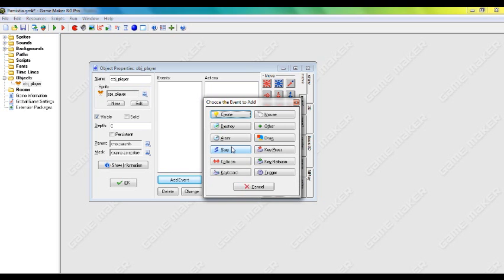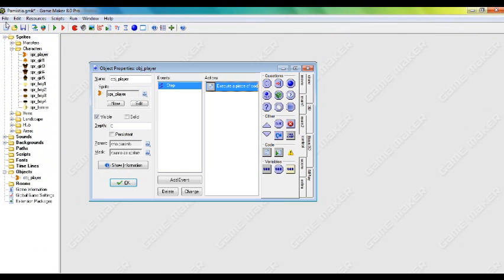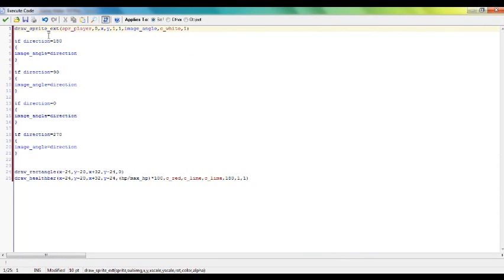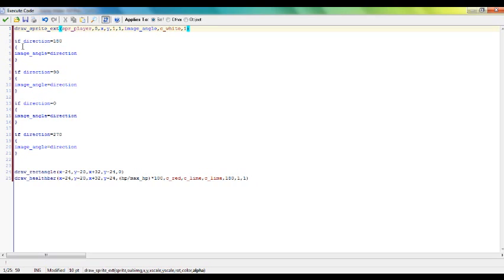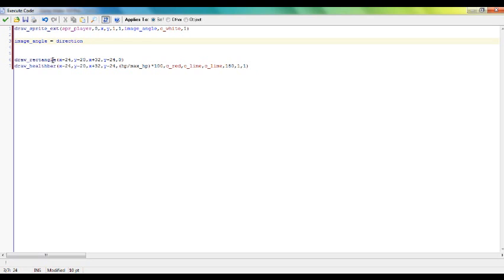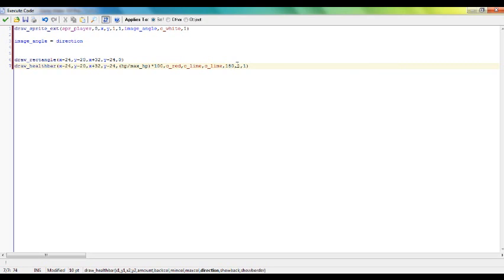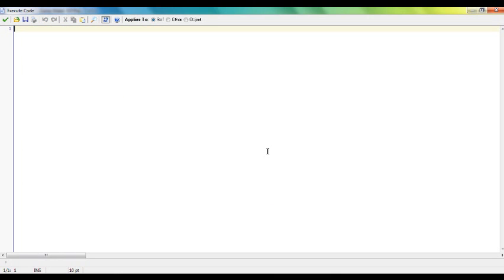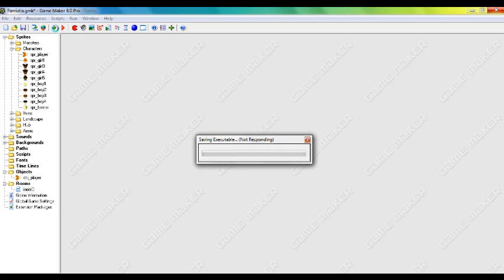1 - The Game Maker RPG Tutorials - Intro - Player Set-Up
This video goes over player movement and other basic settings.